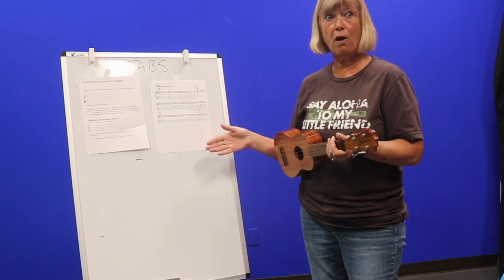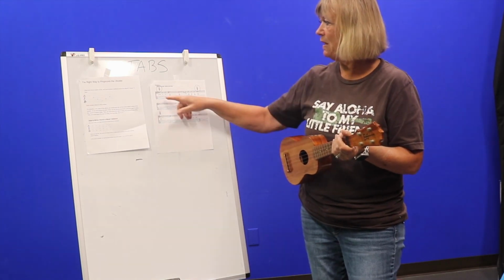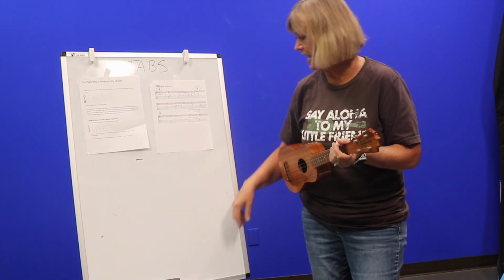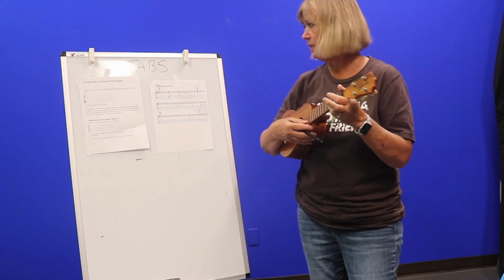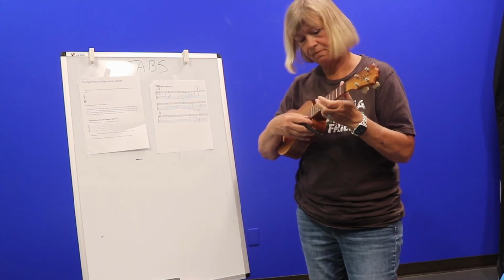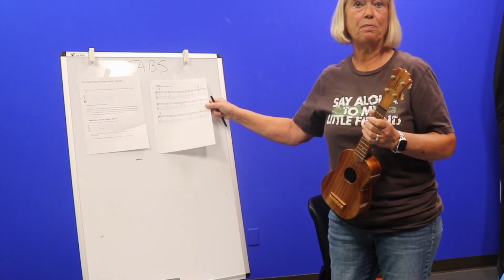Ukulele Lessons | Unit 4.7: Down in the Valley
In this STEAM ukulele lesson, our instructor, Sandra Burchett, will teach us how to play the song "Down in the Valley."  This song is excellent to play with a partner.  One can play the chords, while the second person plays the tabs.  You can use your pinky for the A strings.  You will also learn about sliding from 3 to 5 to 7 to 8.

There are a few ukuleles available for checkout at JCPL as part of our Library of Things — be sure to check one out or place one on hold!